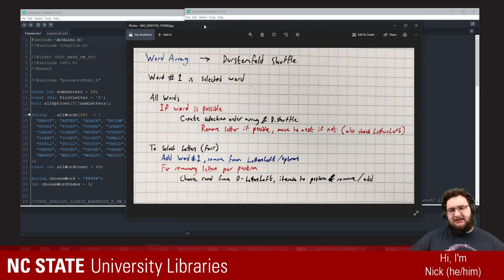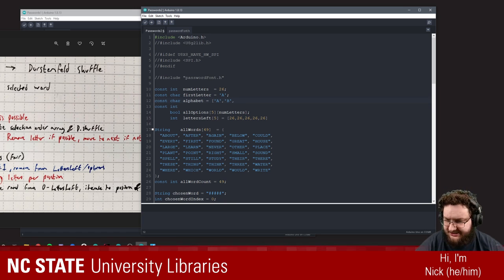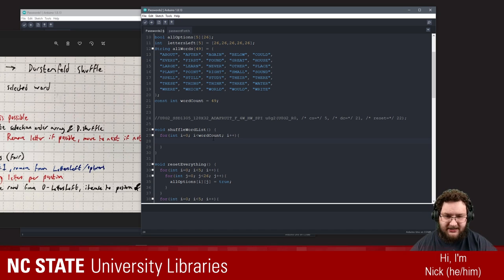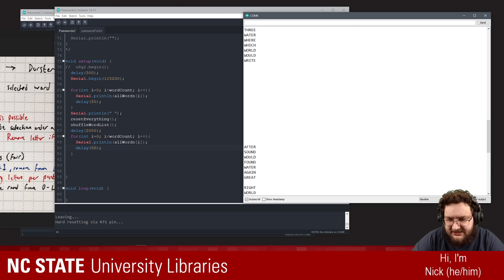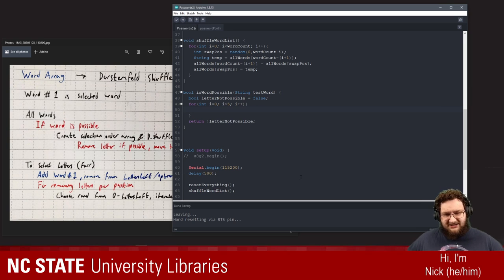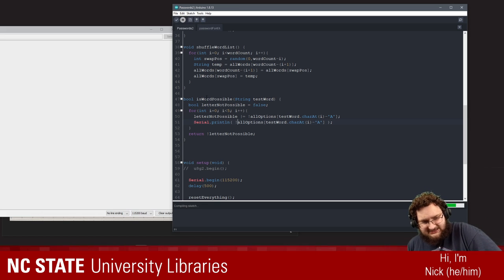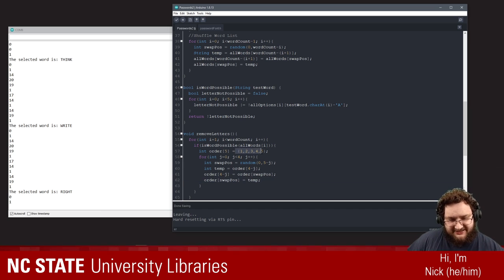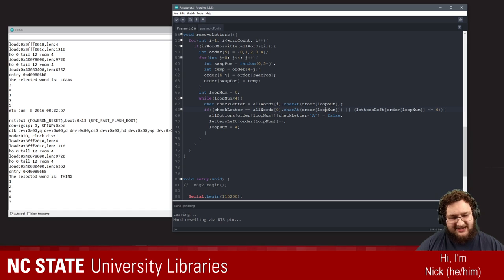Arduino Programming: Passwords from KTANE (part 5)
Nick (He/Him), one of our amazing Makerspace Student Technicians, works on one of his ongoing projects to realize a tangible version of the video game, Keep Talking and Nobody Explodes! He codes in Arduino, a Python based coding language, to handle the software side of his creation.